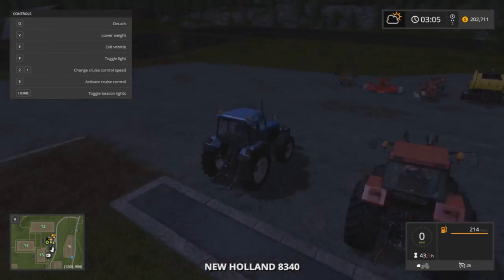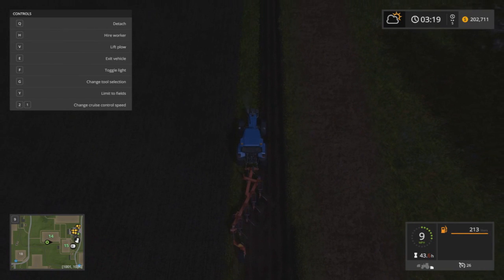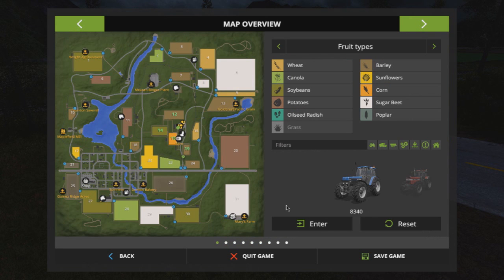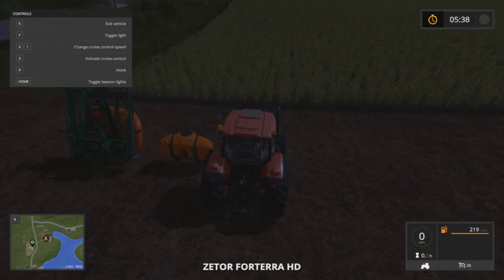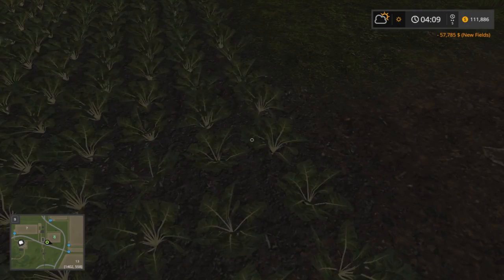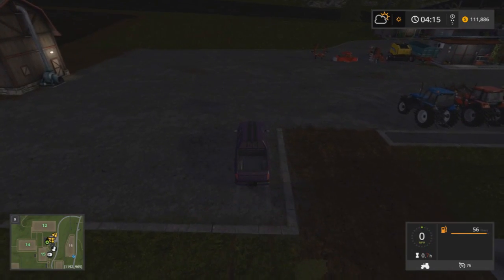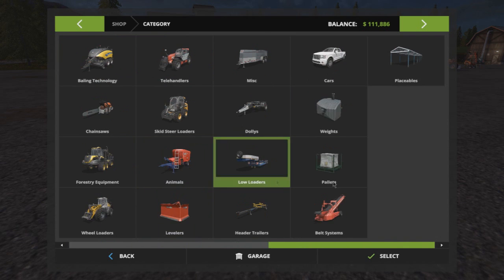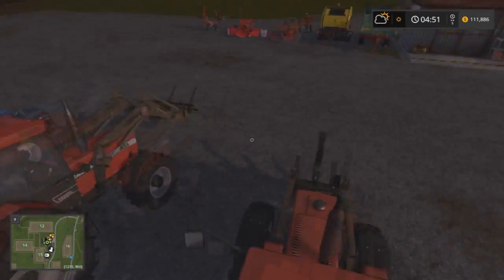Farming Simulator SE01EP10 Plowing and feild creating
Game: Farming Simulator
Me:
Thebad300
Twitch.tv/thebad300
All Music is from the game or made by TeknoAxe unless noted otherwise
sound track: